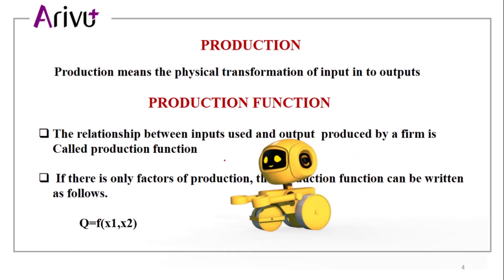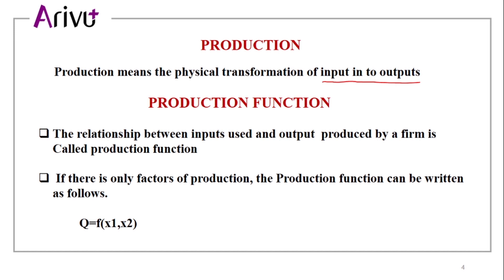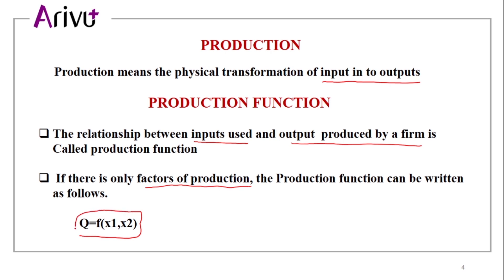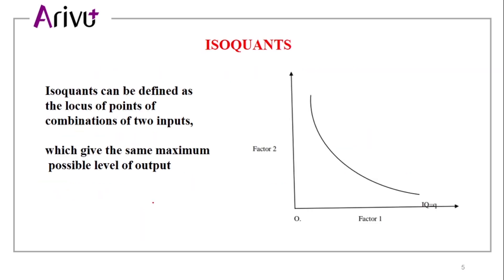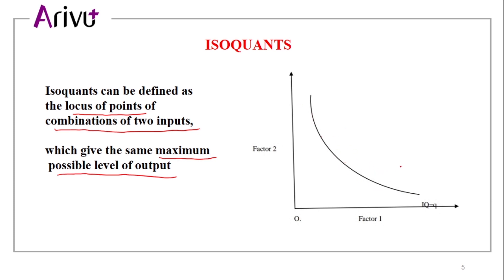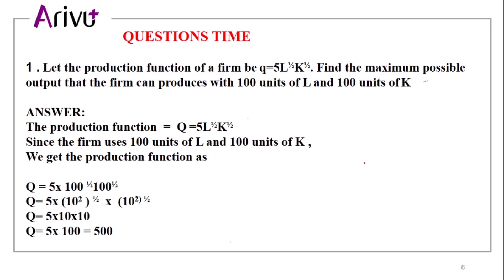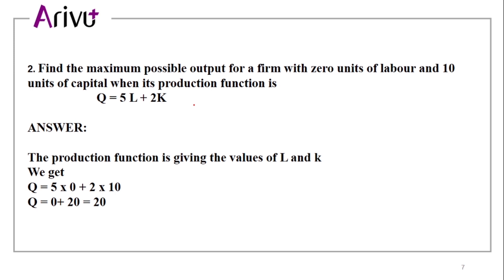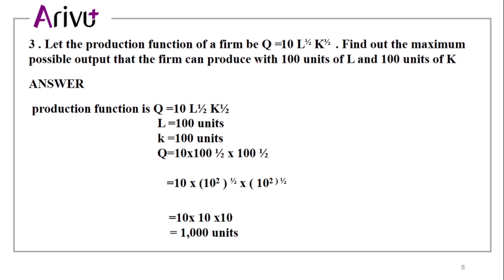Production Function | 12 Economics | Chapter 3 | NCERT | Kerala Syllabus | Malayalam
The production function is a technical relationship between the amount of inputs used by a company and the maximum achievable output.

Production is a process in which various material and immaterial inputs (plans, know-how) are combined to produce something for consumption (output).

0:09 - 0:48 Production
0:49 - 1:52 Production Function
1:53 - 2:55 Isoquants
2:56 - 5:11 1st Question
5:12 - 6:15 2nd Question
6:16 - 7:37 3rd question